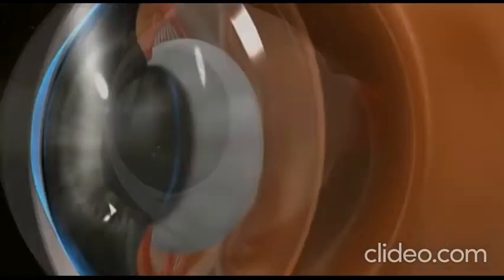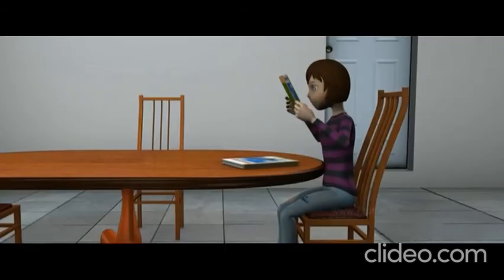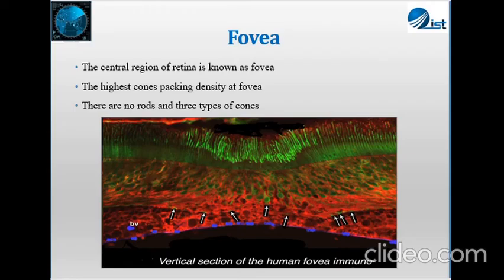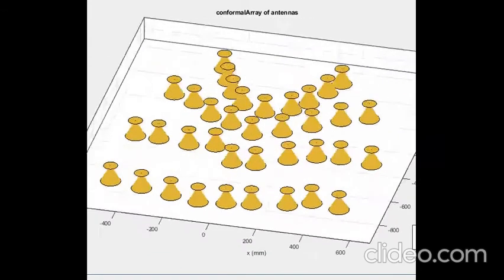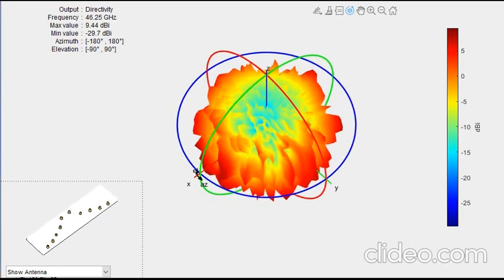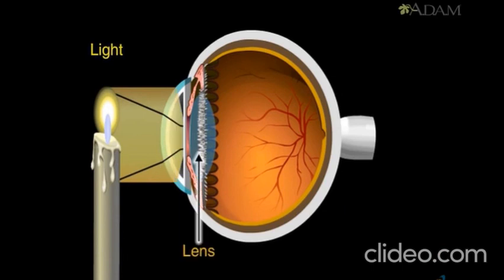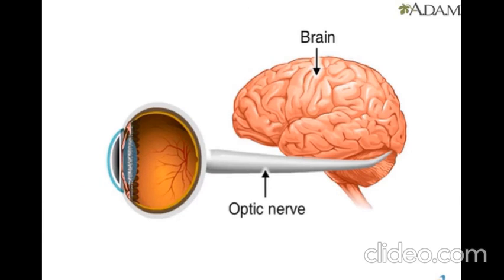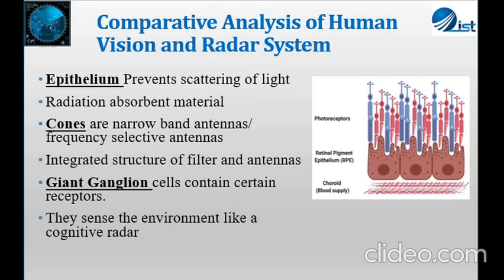1 Modelling a radar that emulates the principles of eye detection and tracking